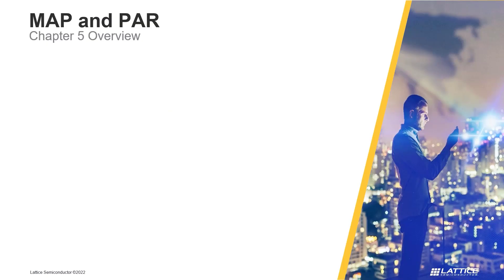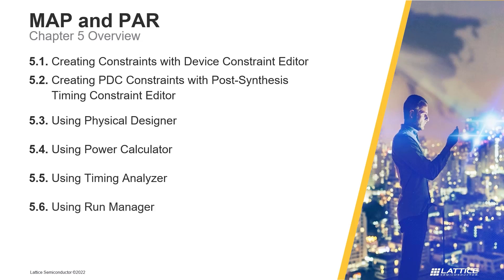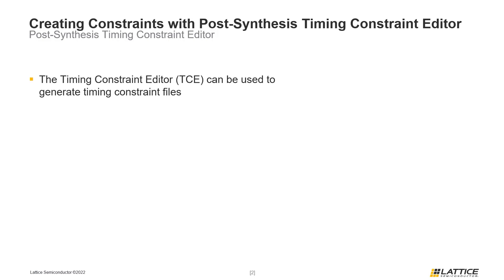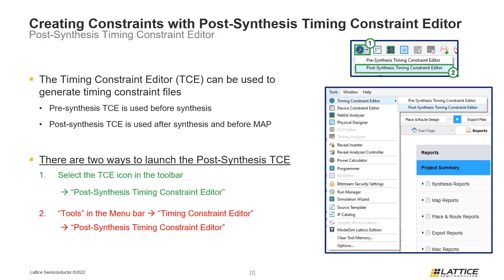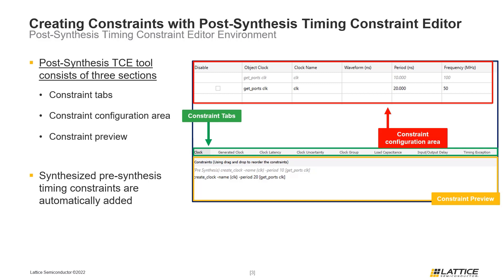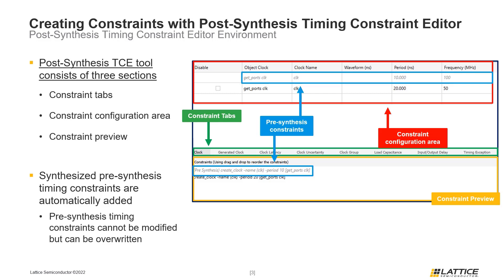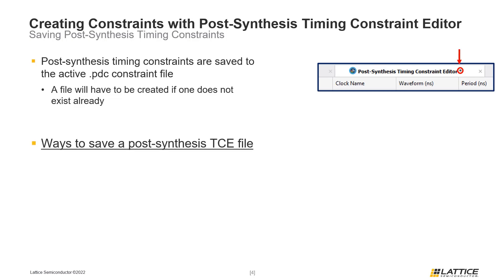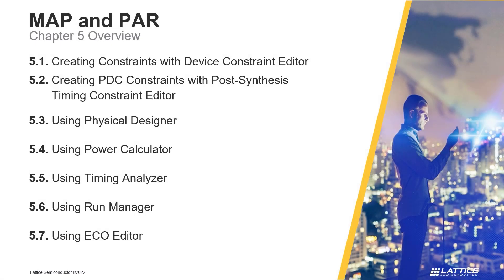Radiant Video Series 5.2: Post-Synthesis Timing Constraints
This video explains how to create timing constraints after synthesis using the Timing Constraints Editor in Lattice Radiant. Sign up for Lattice Insights, the official training portal for Lattice Semiconductor, to unlock specialized learning plans, comprehensive training courses, and more